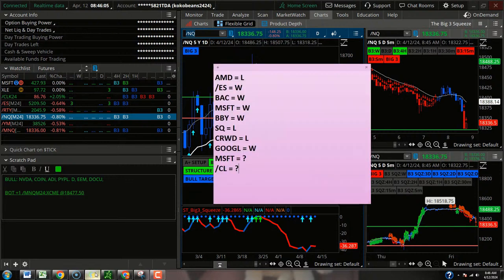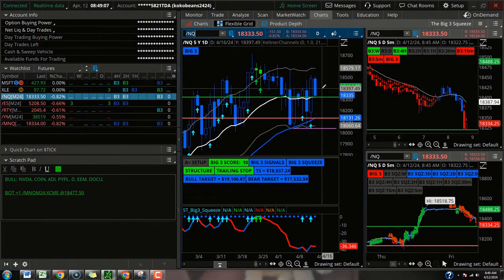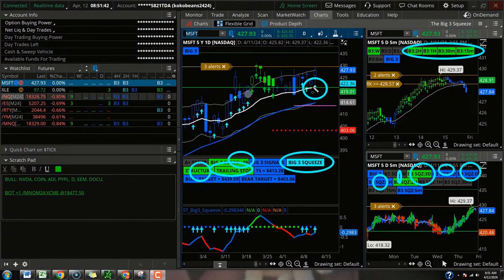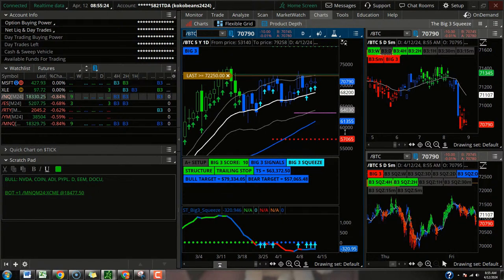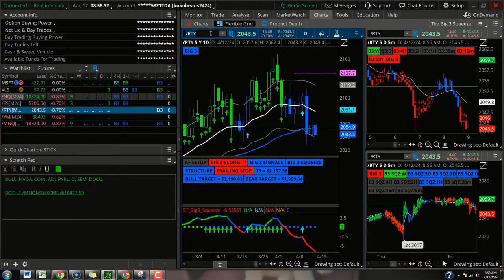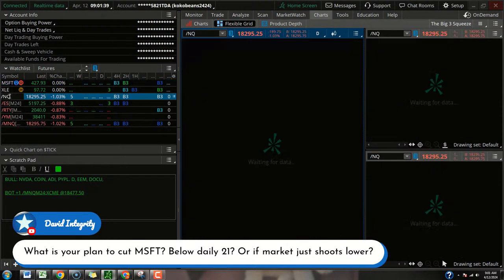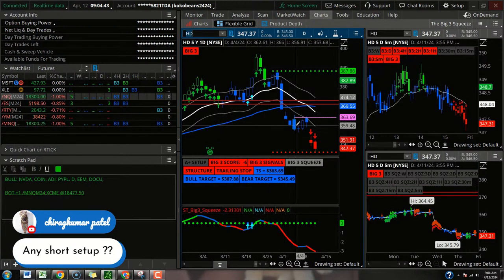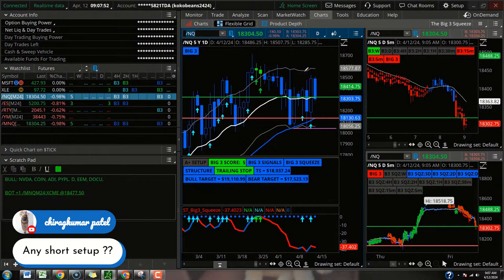*LIVE* Big 3 Squeeze Pre-Market Watchlist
🚀 Sign Up for the FREE Focused Trades Newsletter for more market insights and trade videos

🔥 BIG 3 SQUEEZE BUNDLE 🔥
- Big 3 Buy + Sell Signals indicator
- Big 3 Squeeze indicator
- Big 3 squeeze class
- Mastery access (Live trading & trade alerts)

🚨 Join my Mastery program for real-time trade alerts, watchlists, and live trading sessions with me! Start a 30-day trial for just $7

✅ Trade live in our Simpler Central trading room from Monday to Friday. You guys can catch me on the mic 3 times per week, along with sessions from Henry Gambell, John Carter 🐐, Sam Shames, and more